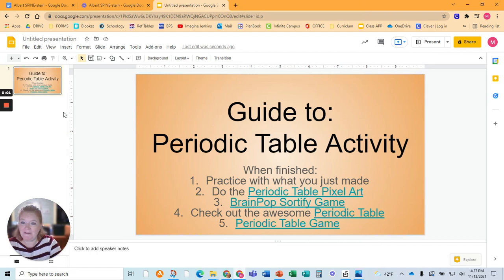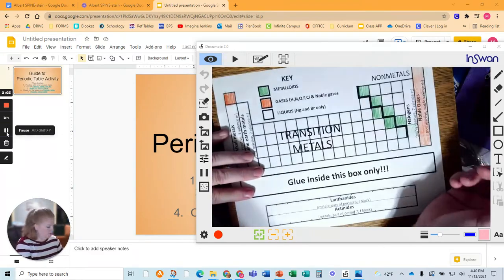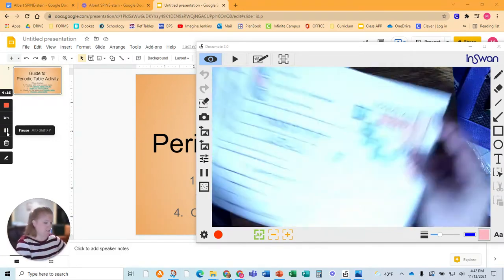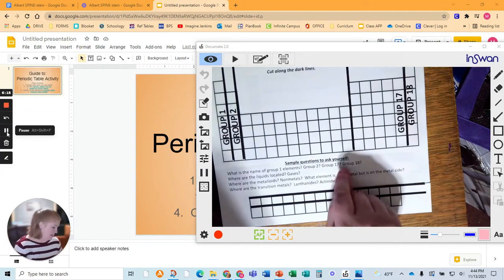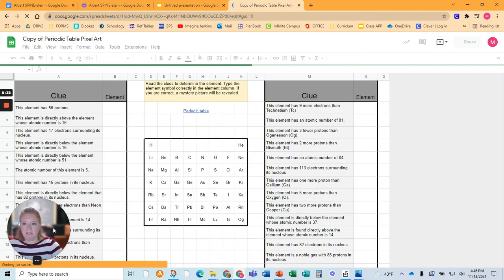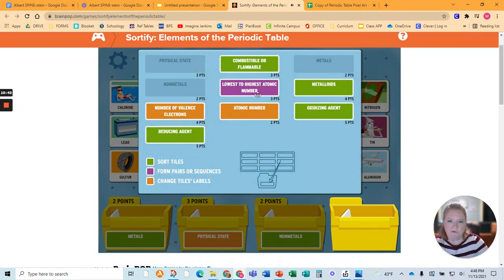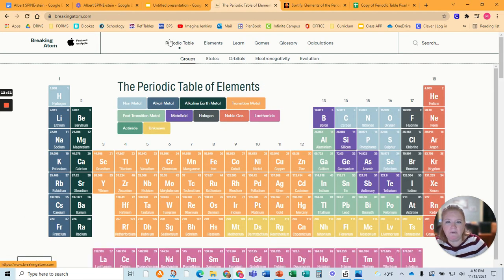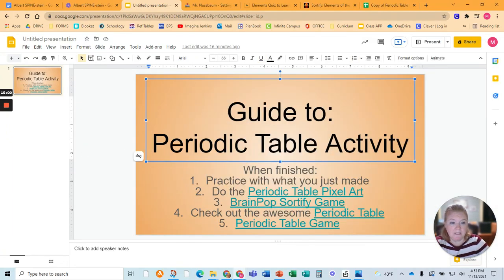Periodic Table Activity: Build a Great Review Tool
This video shows students how to put together a great Periodic Table review tool. They can use this to help review the names of the main group elements, locations of metalloids, locations of liquids, gases and more!